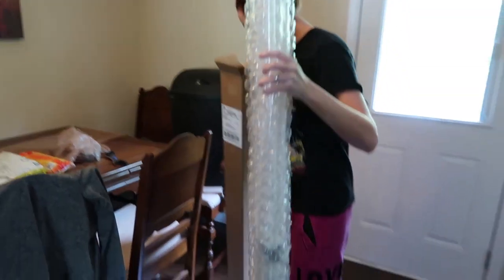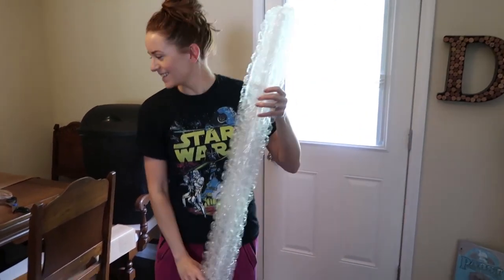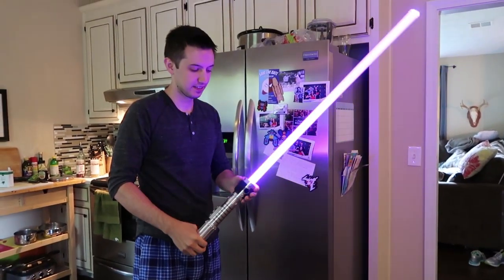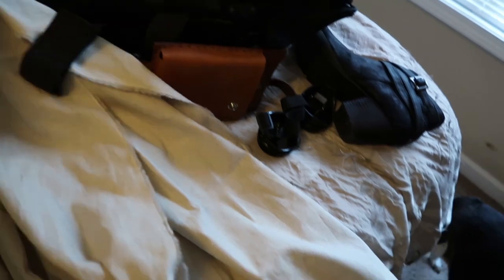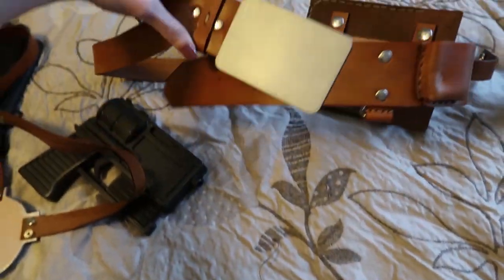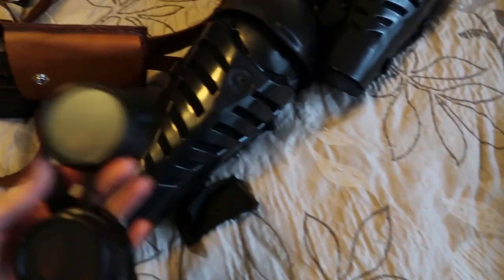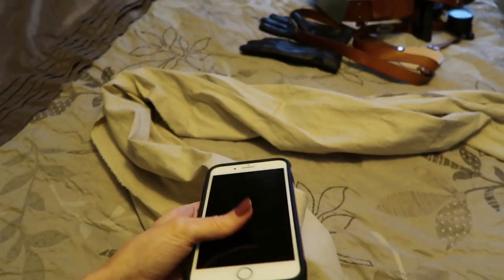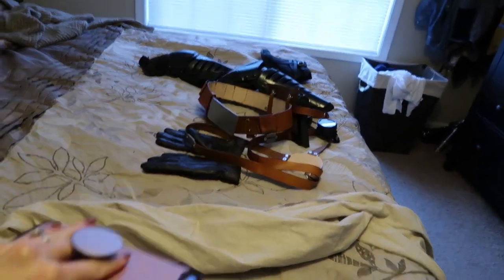SAILOR MOON DAY & MARA JADE PREVIEW | Malex Vlog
Last weekend was International Sailor Moon Day so of course we had to go check out the local festivities! Also get a sneak peak at my Mara Jade cosplay for Dragon Con!

Where we get our lightsabers!

Title: Some Kind Of Magic (feat. MYZICA) by LVTHER from Monstercat - Best of 2016